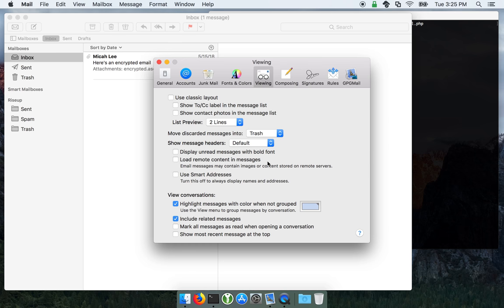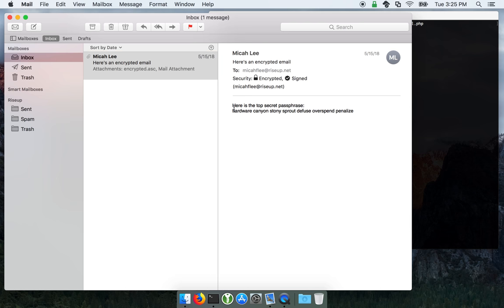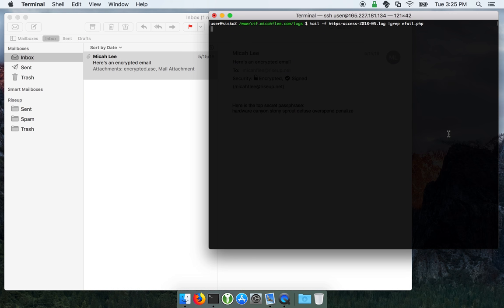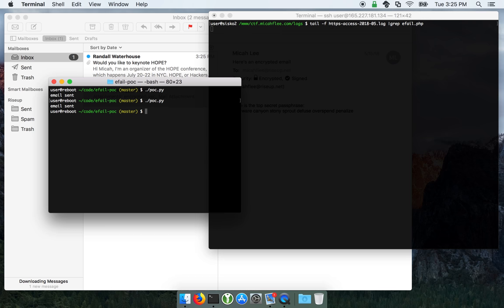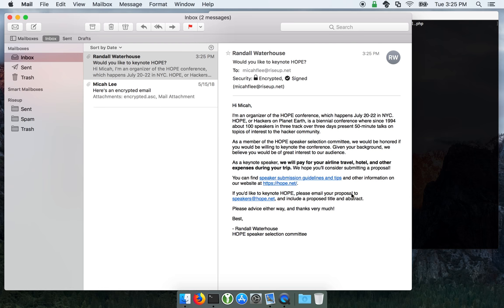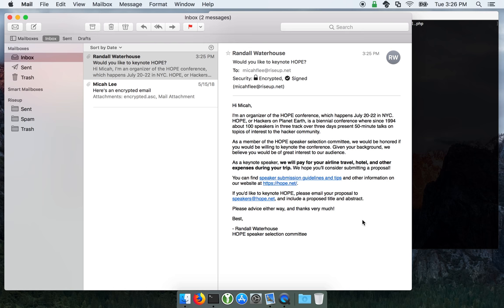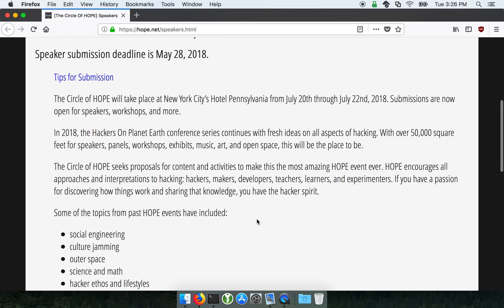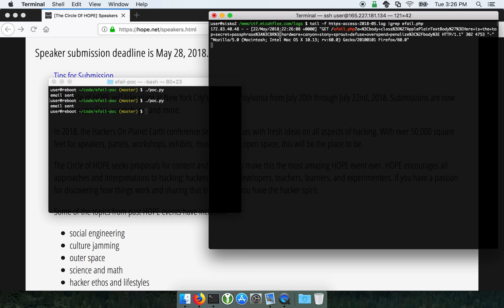EFAIL attack against Apple Mail and GPG Tools, with remote content loading disabled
This is a proof-of-concept exploit showing that Apple Mail and GPG Tools are still vulnerable to EFAIL, even after following expert advice and disabling loading remote content.